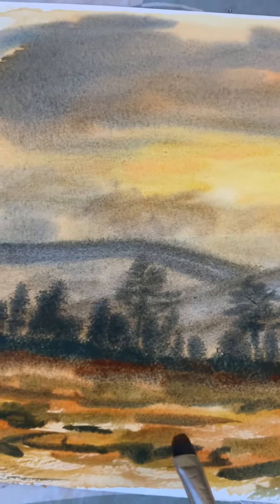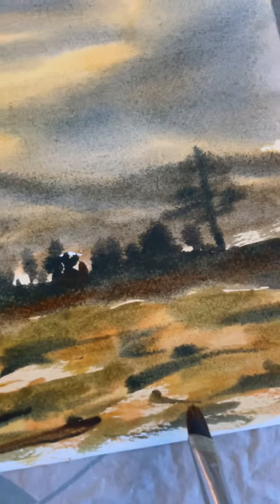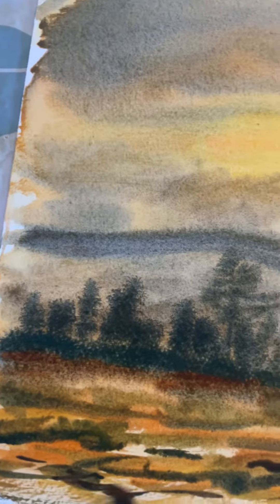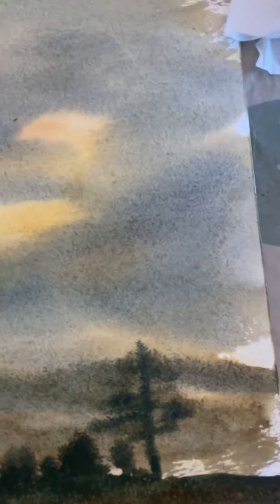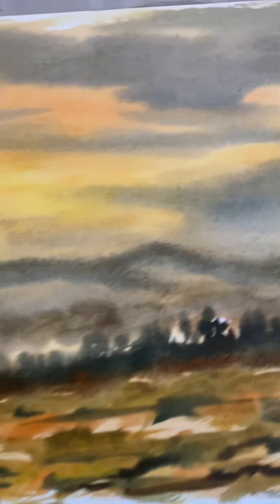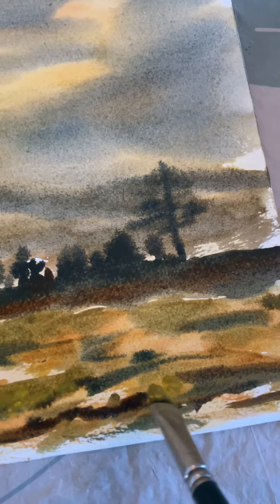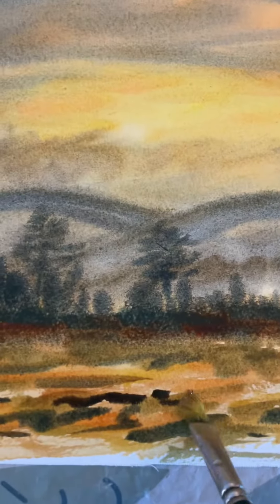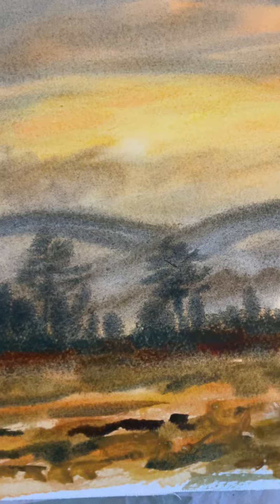Dabbing and trickling the paint on in watercolour with Samantha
I am still using my filbert brush and dabbing the mustard green paint on thicker and then you can soften back in with a clean wet brush.